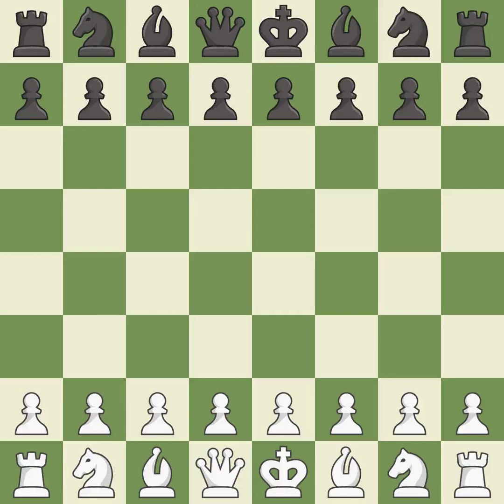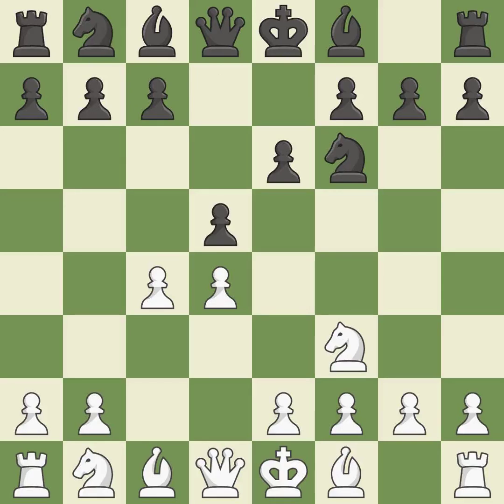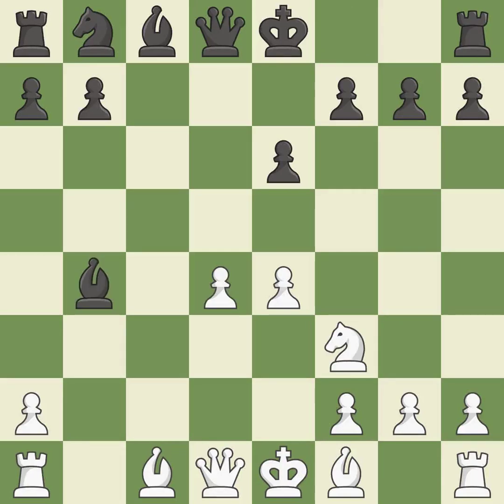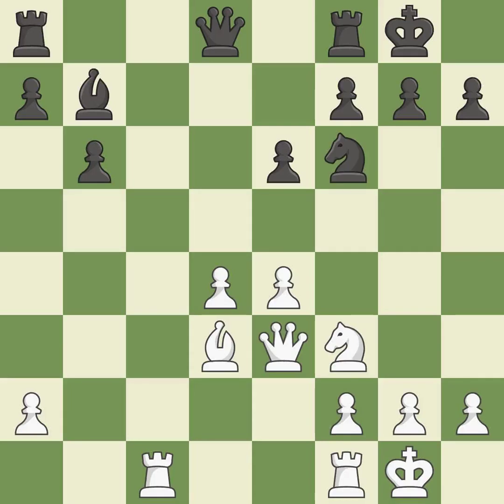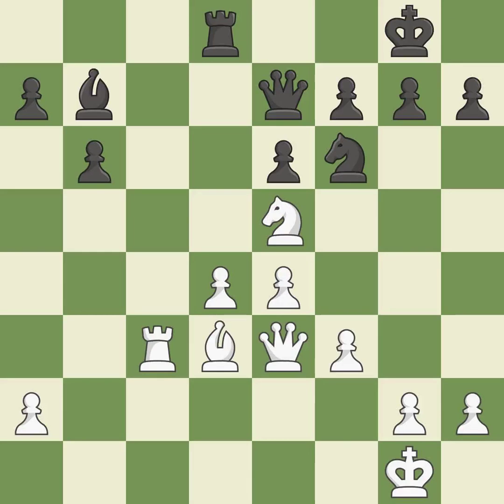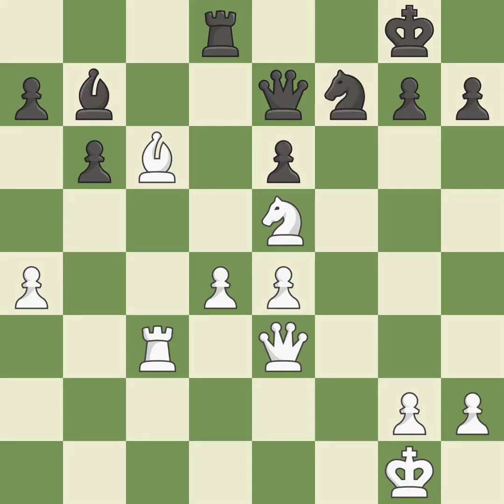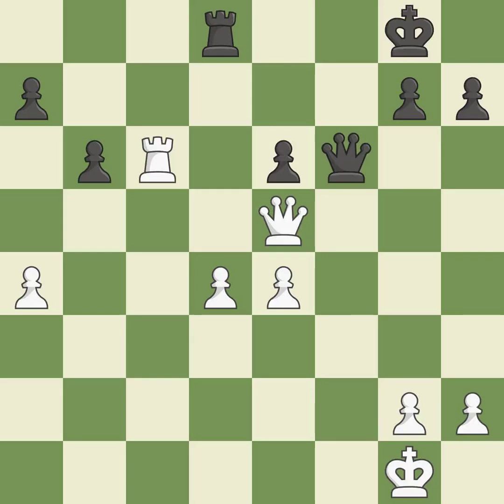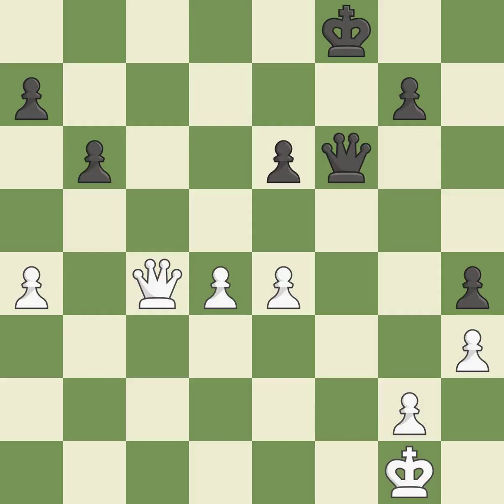White Shankland,S,Black Leko,PQueen's Gambit Declined: Semi-Tarasch, Main Line, Exchange Vảiation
Quên's Gambit Declined: Semi-Tarasch, Main Line, Exchange Variation, 6...Nxc3 7.bxc3 cxd4 8.cxd4 Bb4+ 9.Bd2 Bxd2+ 10.Qxd2 O-O,Event Bundesliga 2018-19,Site Berlin GẺ,Date 2019,Round 11.2,White Shankland,S,Black Leko,P,Result 1/2-1/2,BlackElo 2679,BlackFideId 703303,BlackTeam SF Deizisau,BlackTitle GM,ECO D41,EventDate 2018,EventType team,Opening QGD,Variation Semi-Tarasch, 5.cd,WhiteElo 2724,WhiteFideId 2004887,WhiteTeam SV 1930 Hockenheim,WhiteTitle GM